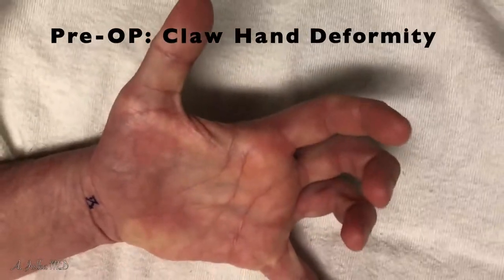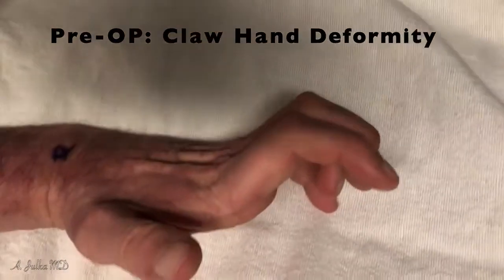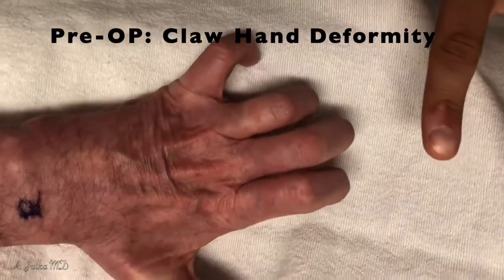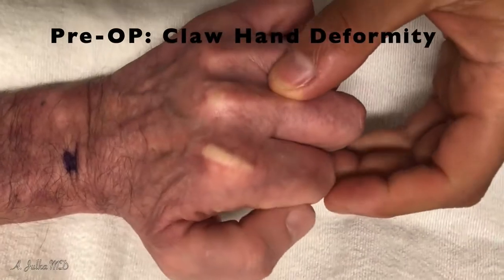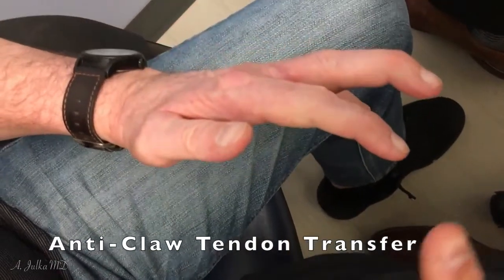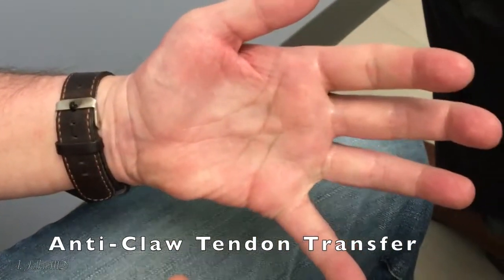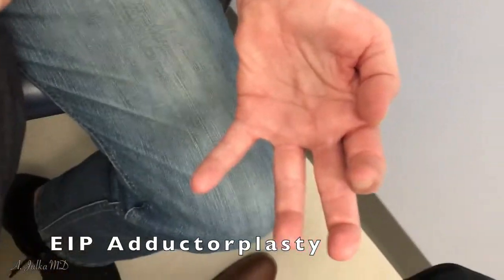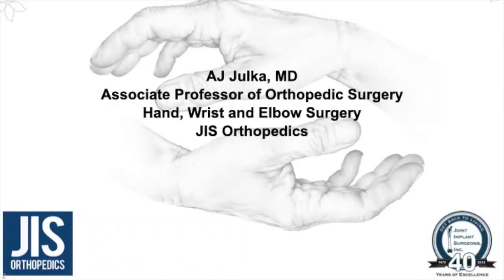Tendon Transfer Surgery Post Operative Recovery for Claw Hand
Nerve injury can occur at any level.

In my practice at JIS Orthopedics I see traumatic lacerations with nerve injuries in the arm, forearm, wrist and hand often. Occasionally I see patients like the one featured in this video with a more central nerve issue.
This patient presented to me with undiagnosed severe cervical spine disease. The patient's only symptoms was loss of muscle in and use of his hand.

After we appropriately treated his cervical spine it was time to restore the function of his hand. This was done with an out patient surgical procedure in which two tendons from the palm were split in half and transferred to 4 locations in the back of the hand.

To restore thumb function, I performed a second tendon transfer in which an extra tendon to the index finger (EIP Tendon) was transferred to the thumb. Great results not only take meticulous surgical technique but also a motivated patient with an excellent occupational therapist. This patient is 3 months from surgery and already demonstrating excellent use of his hand.